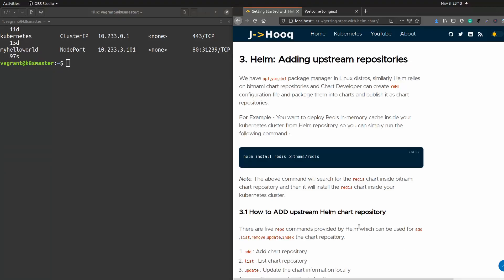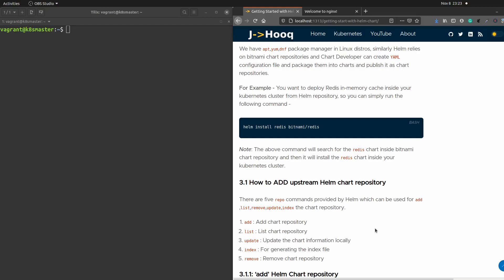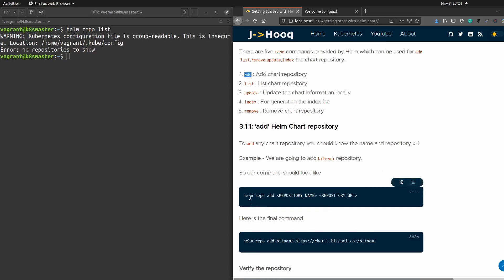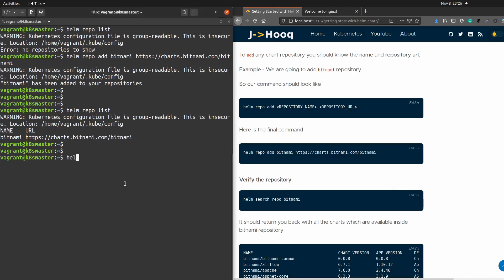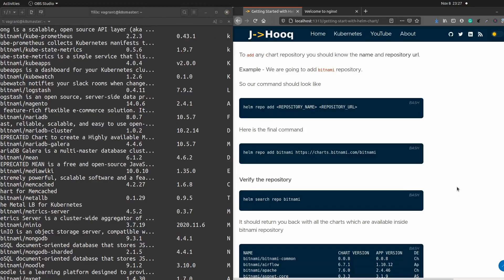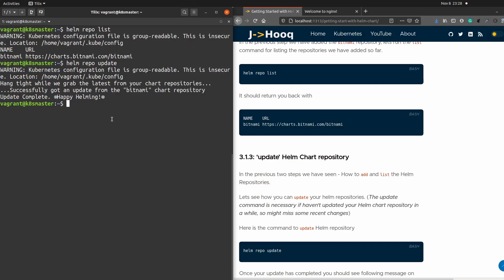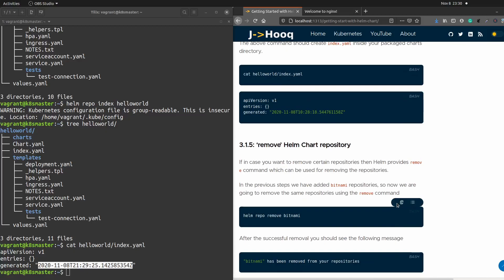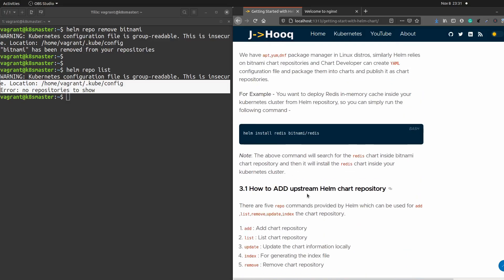What are Helm Chart Repositories and how to work with it - Part 3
🔥 Courses | Full Helm Chart Tutorial | Helm Chart Course 🔥

In this session on "Helm Chart Repositories," we are going to see

1. How to add "Helm Chart Repositories"
2. How we can add, list, update, index, and remove repositories.